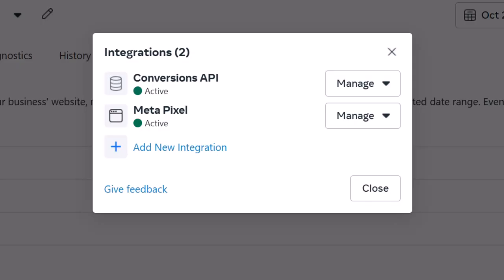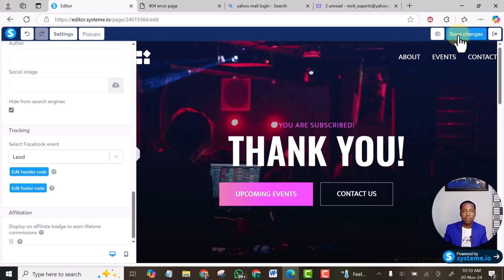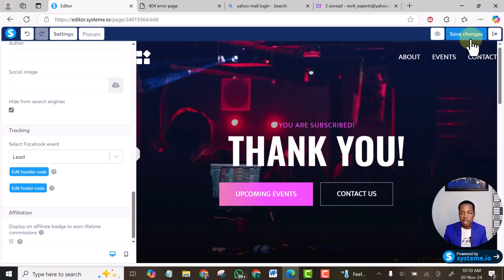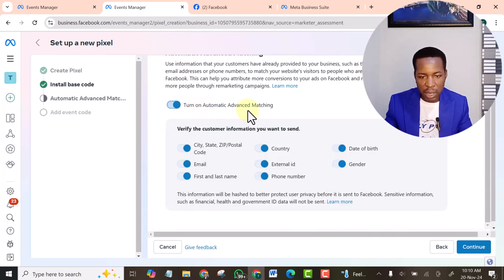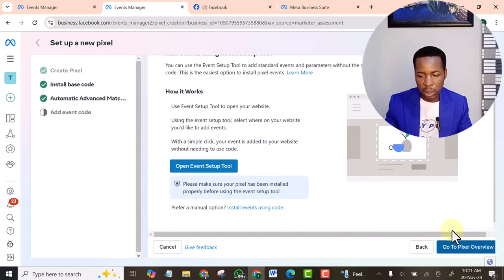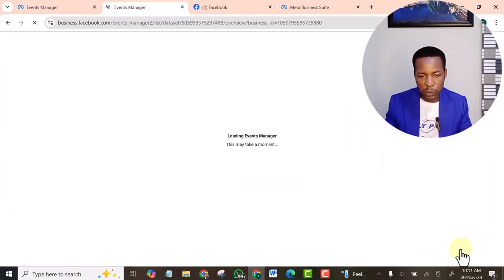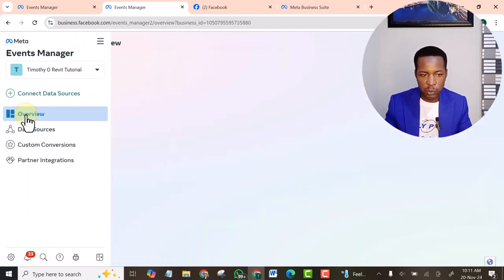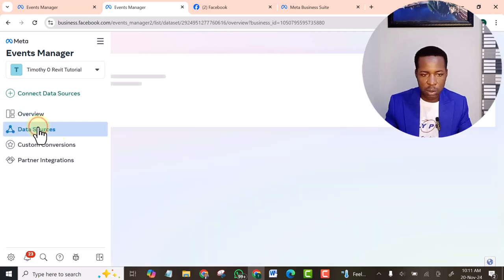Install Meta Pixel in 5 Minutes and Boost Your Conversion Rate!